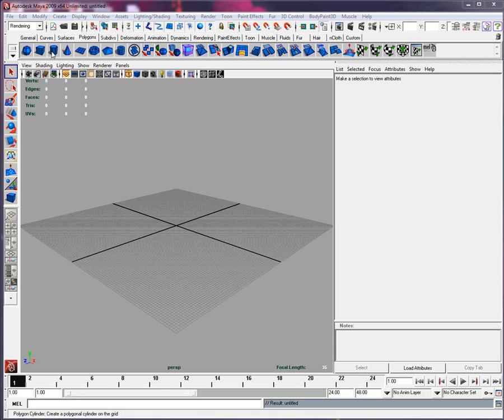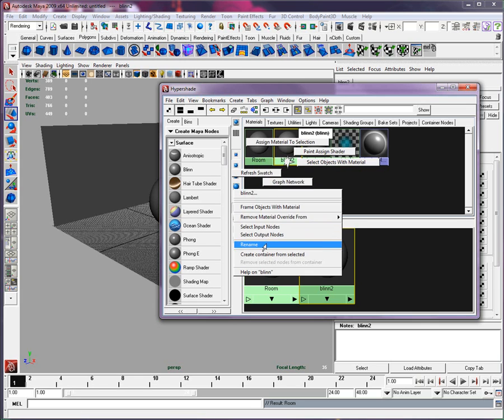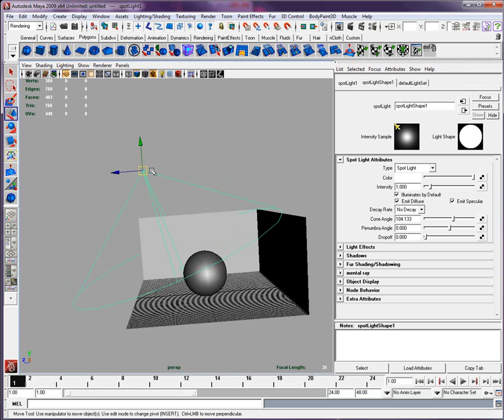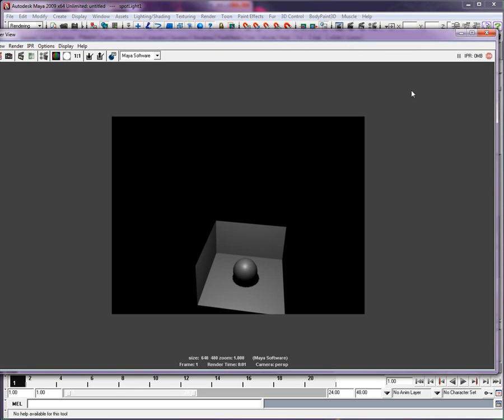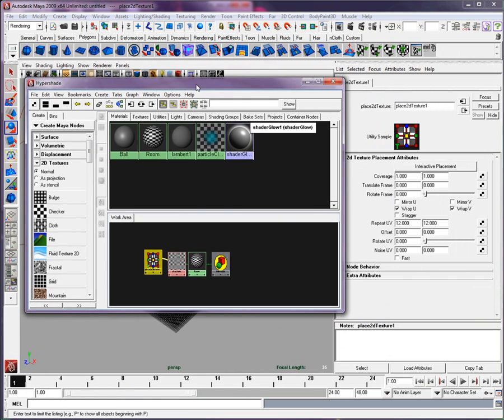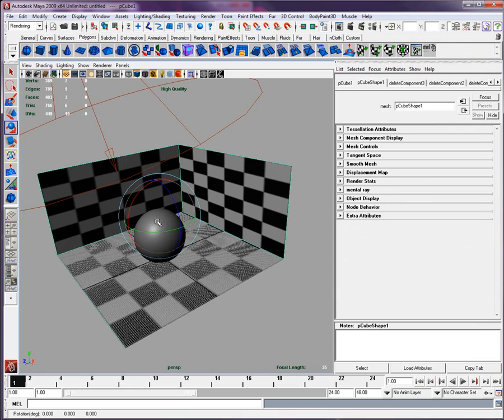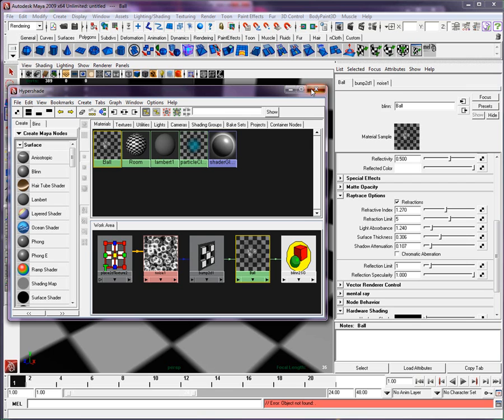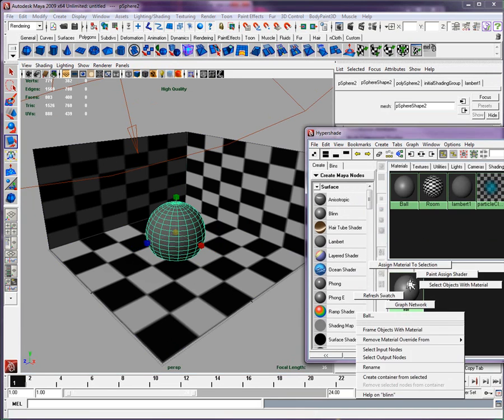Maya glass procedural part1